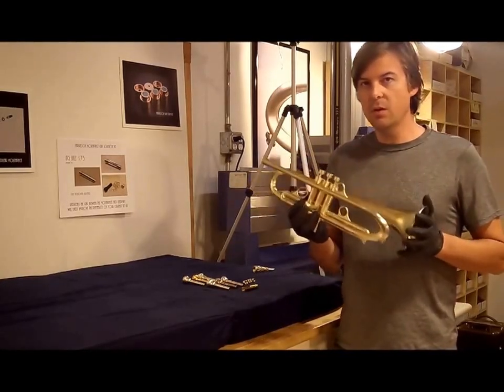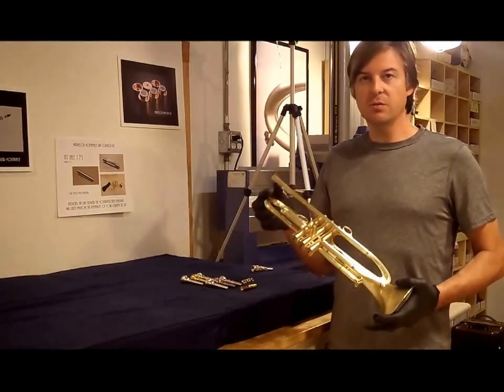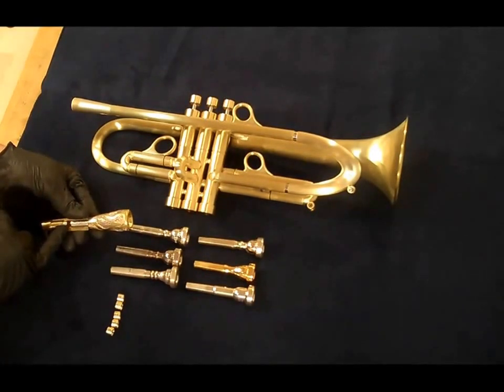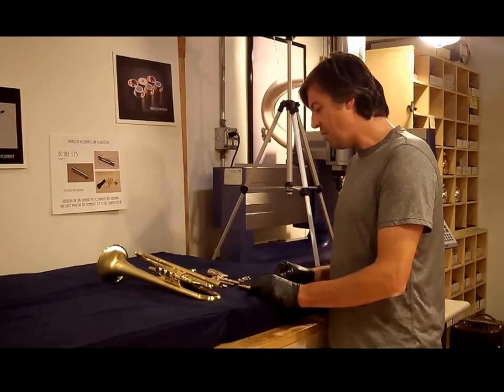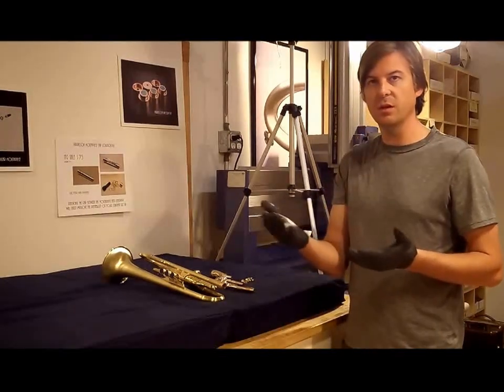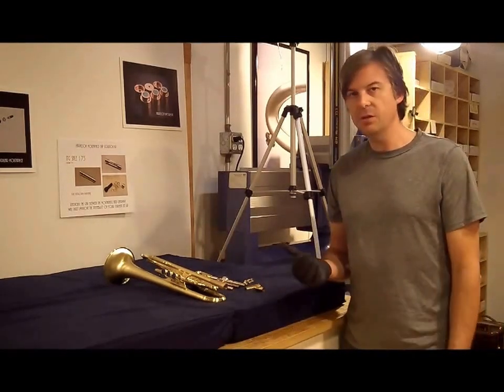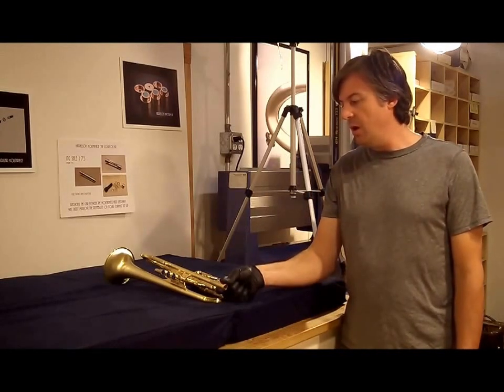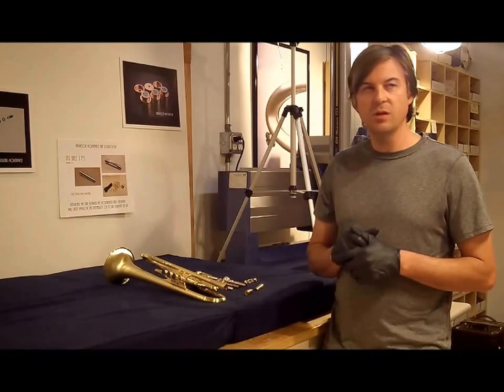Harrelson Trumpets AGR Demo Adjustable Gap Receiver Demonstration with Jason Harrelson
Jason Harrelson - inventor, trumpet builder, engineer and teacher explains his latest invention,the Adjustable Gap Receiver